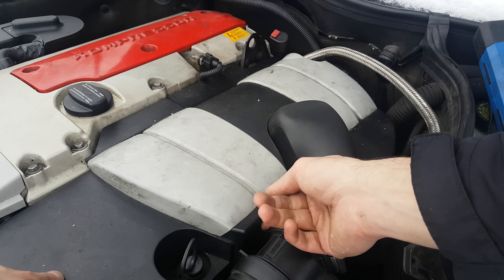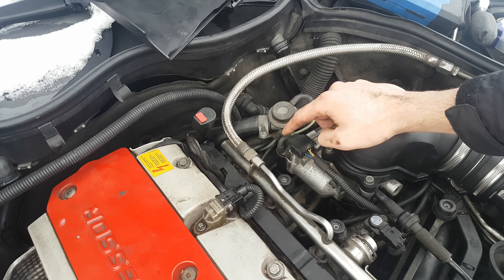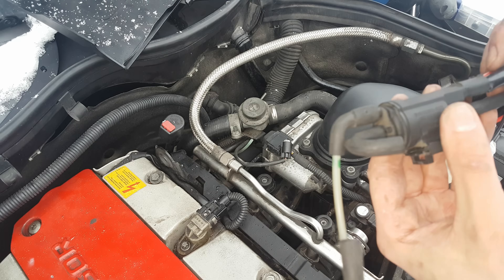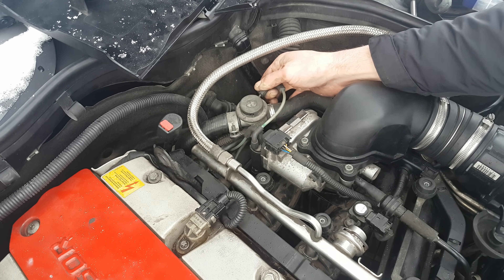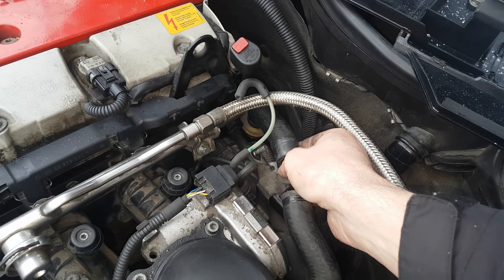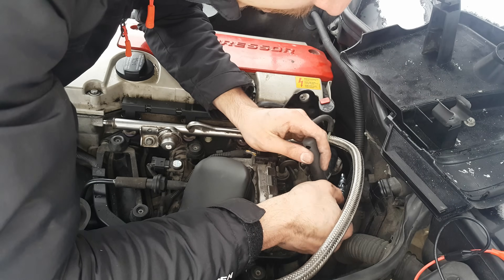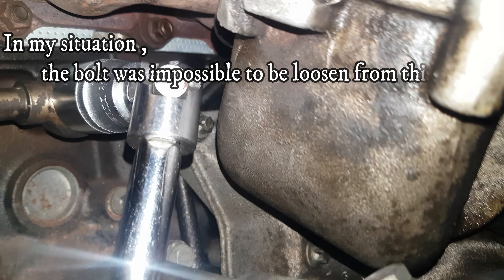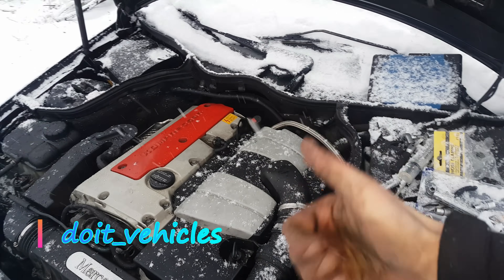Mercedes w203 Secondary Air Injection System -Diagnosis- P0410 P0413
A simple system that lowers the emissions can trigger the check engine light if is clogged up or on of the components is malfunctioning . In this video there are a couple of tests you can do on This Mercedes w203 c200 kompressor . The diagnosis process will be similar on other Mercedes Benz model from this generation with a 4 cylinder supercharged engine like c180 c230 or c160